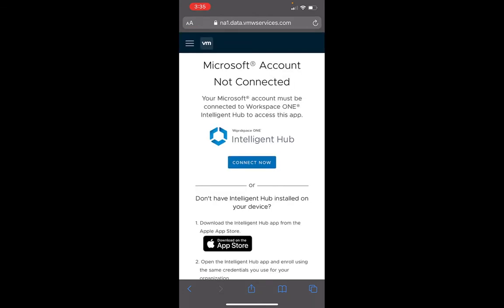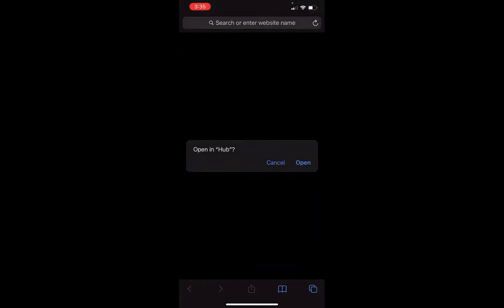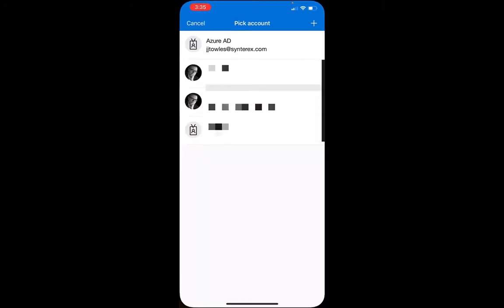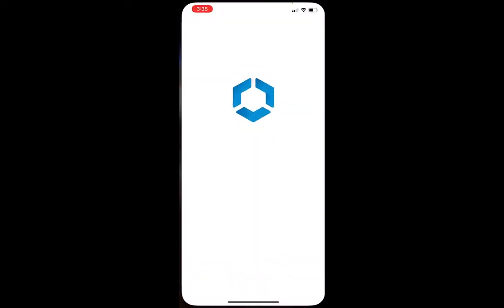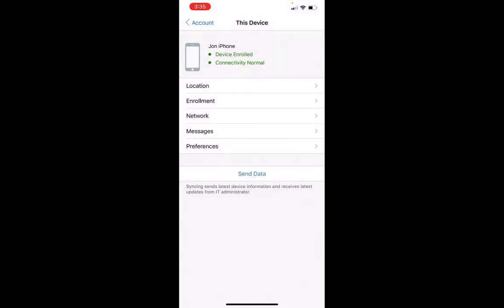Workspace ONE and Azure AD Conditional Access Enrollment Experience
Workspace ONE now supports Azure AD Conditional Access! This video shows you how clean the user experience is on first launch.